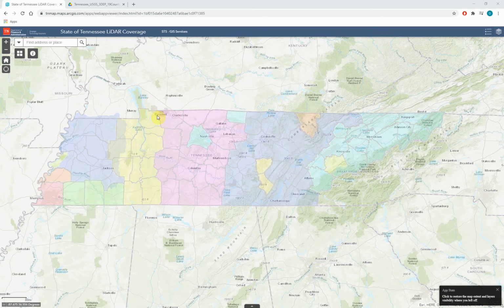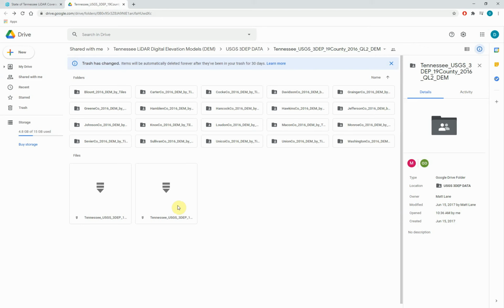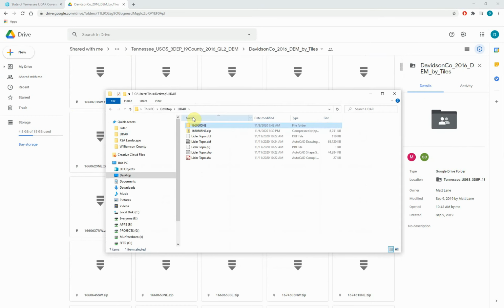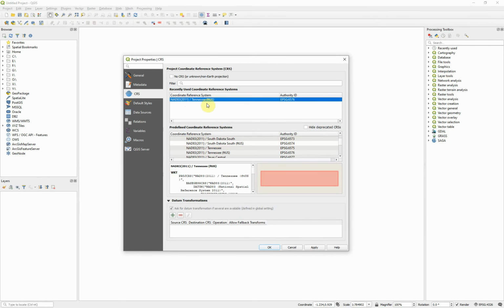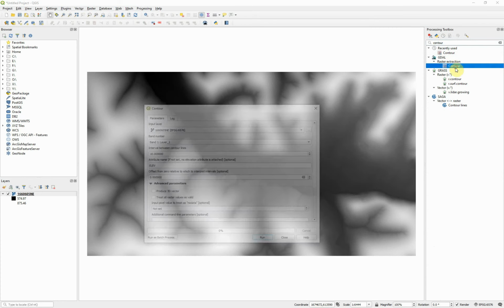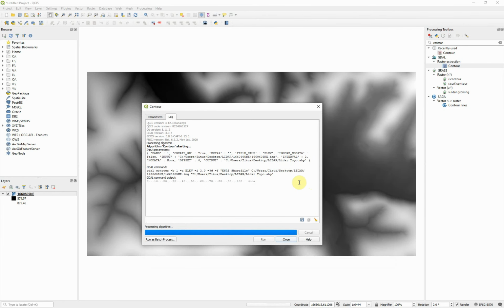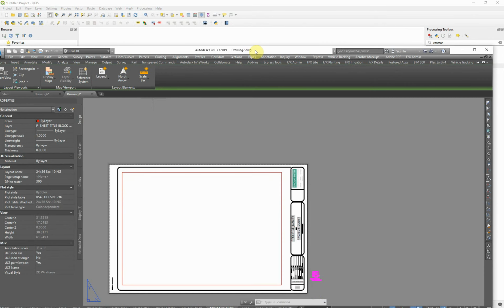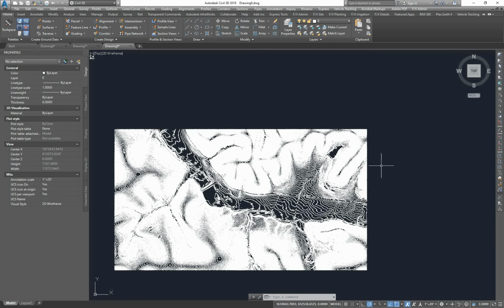Importing TN LIDAR Topo into Civil 3D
How to import TN Lidar topo into a Civil 3D drawing.